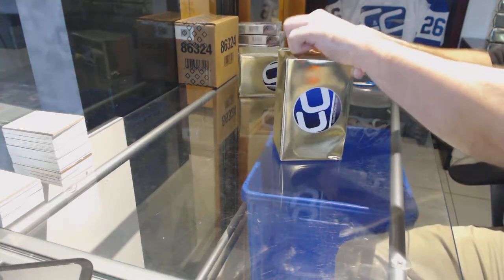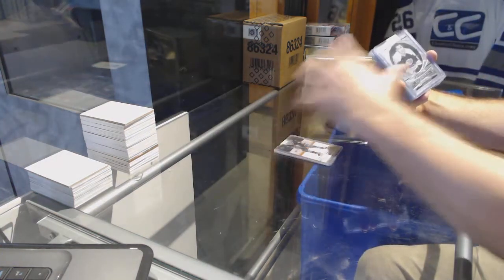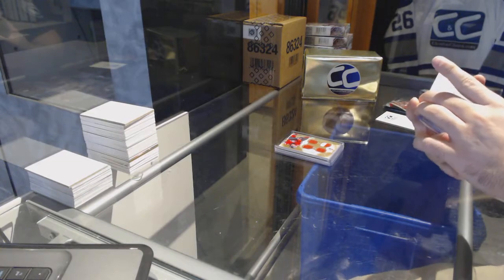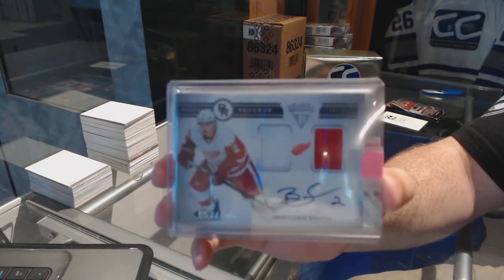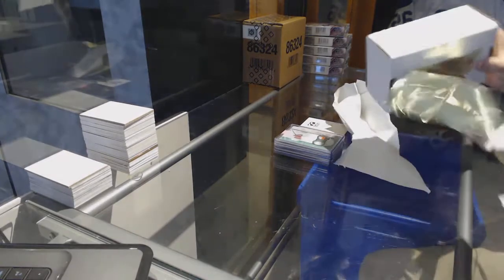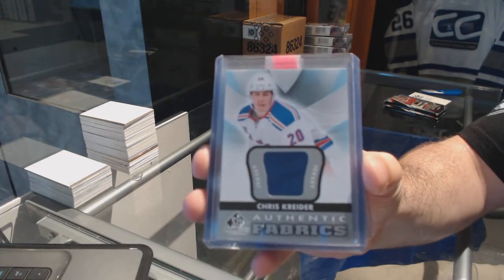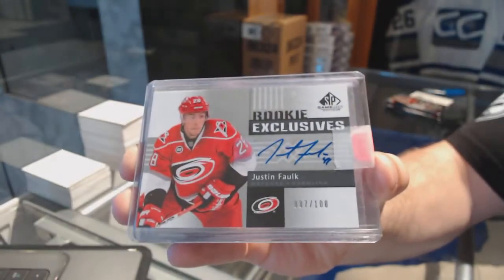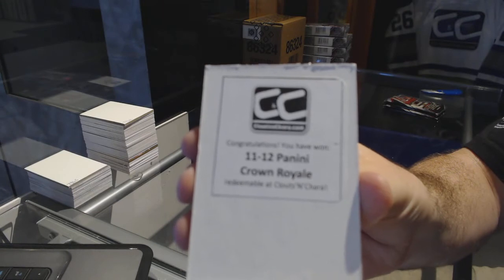CNC VIP Gold Mystery Hockey Box Break - C&C GB #7456